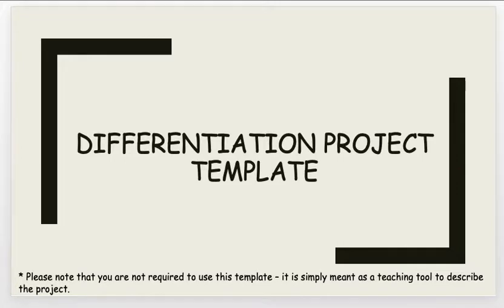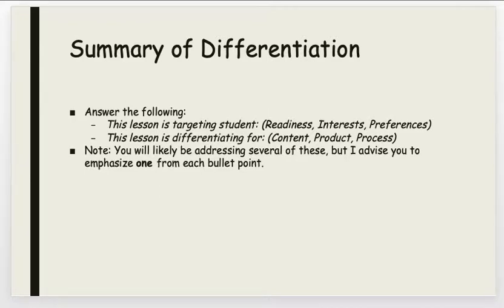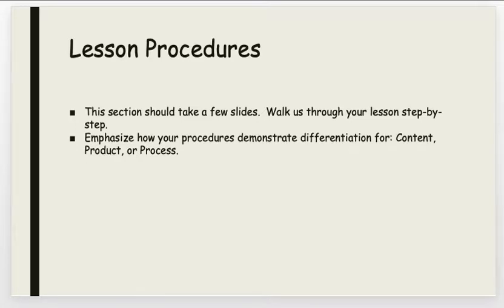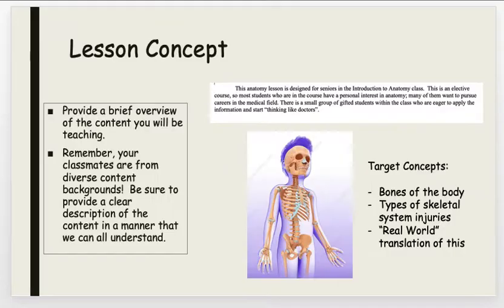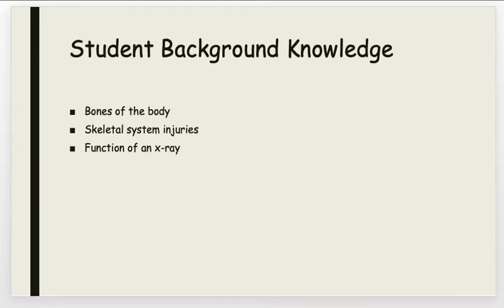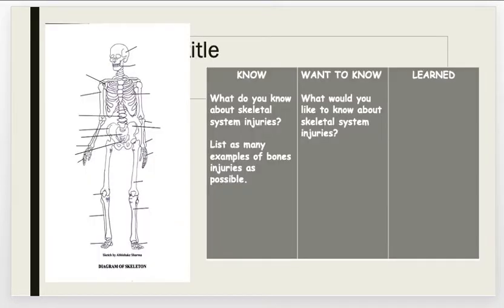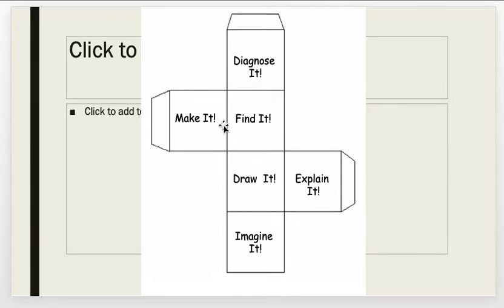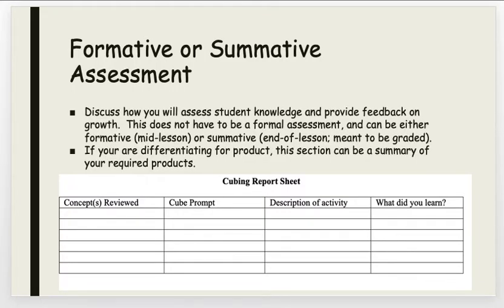Differentiation Project EDCI 595